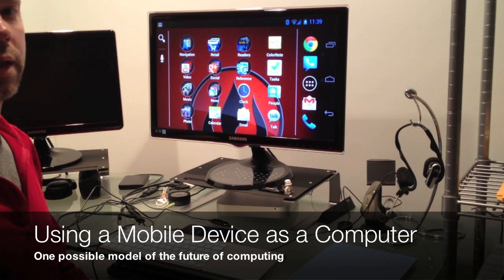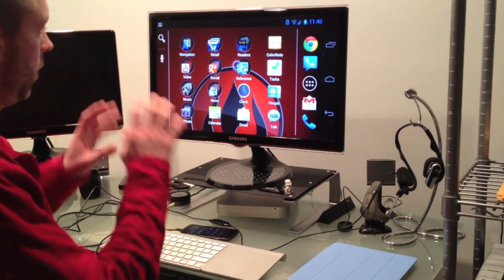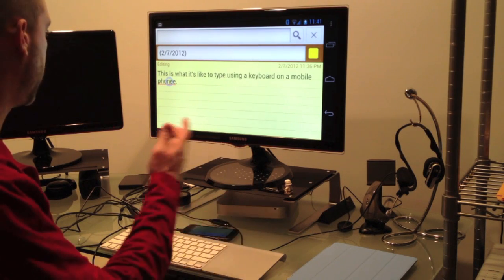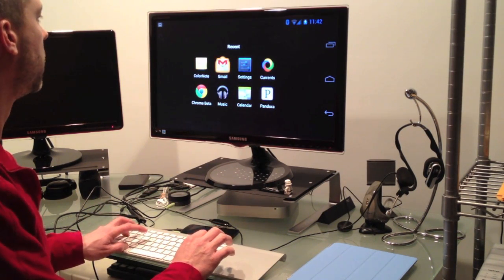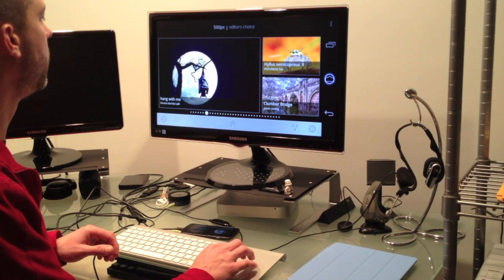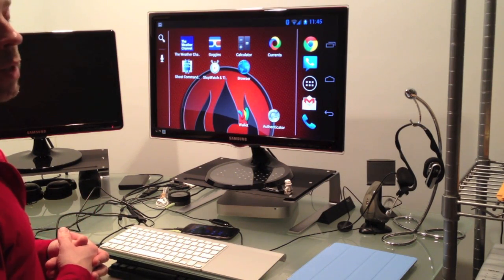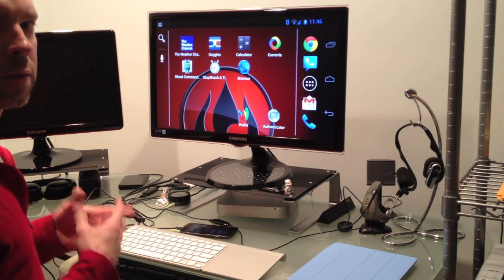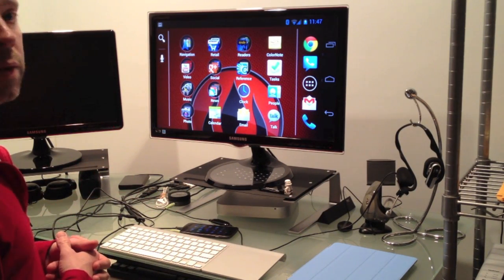Using a Mobile Device as a Desktop Computer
An experiment with using a Galaxy Nexus as a dektop computer.